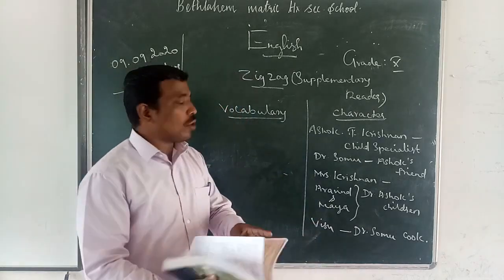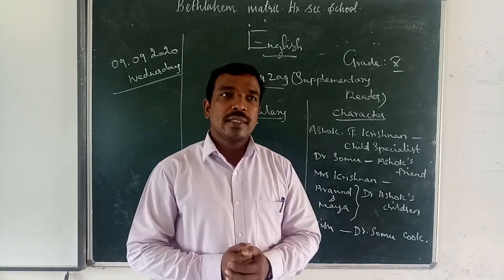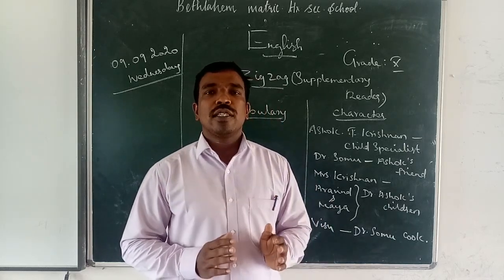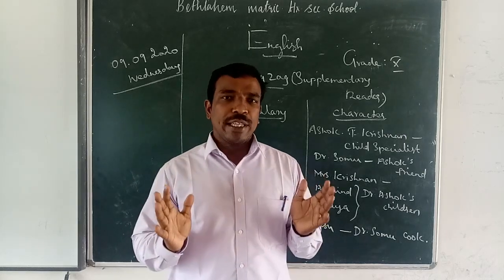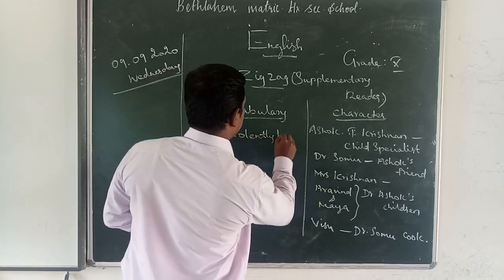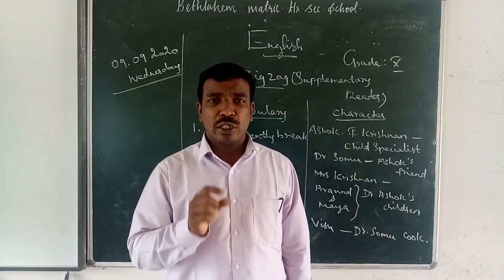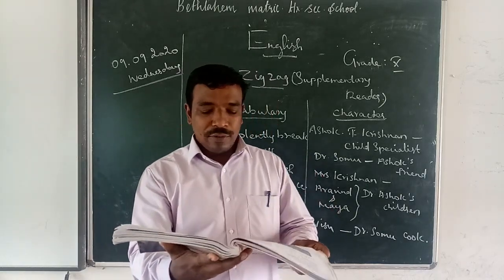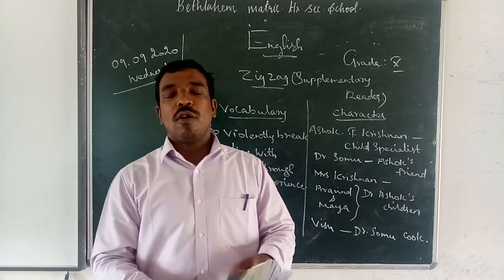Grade X - English || Supplementary Reader 09/09/2020 || Bethlahem Matric School